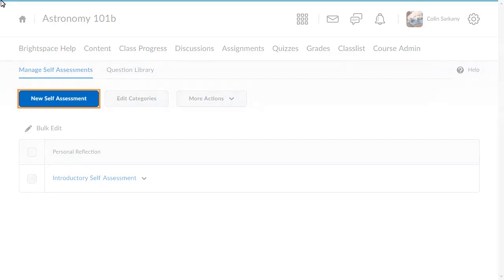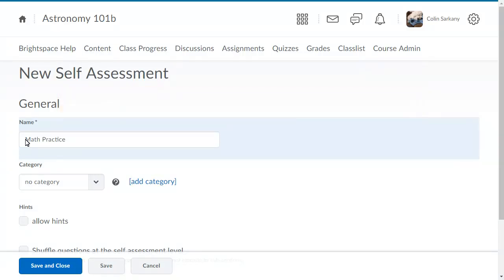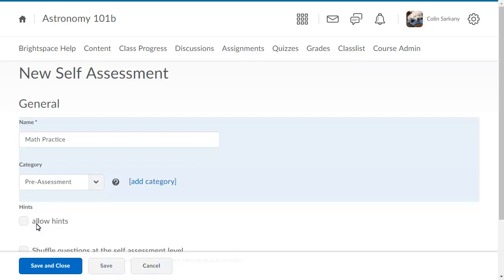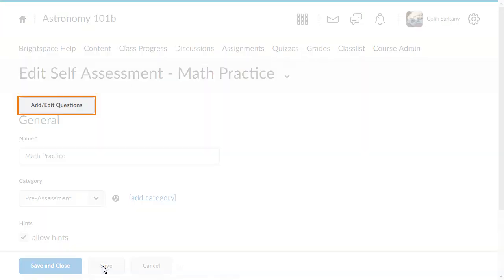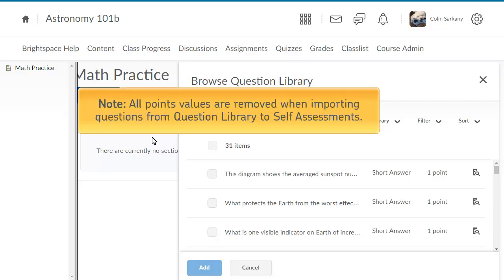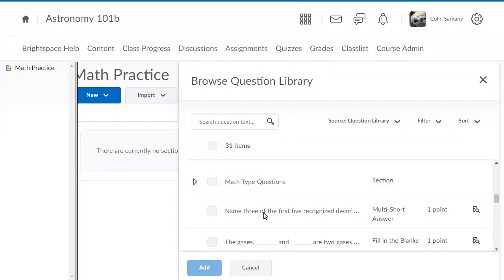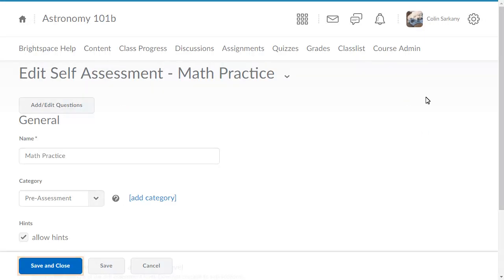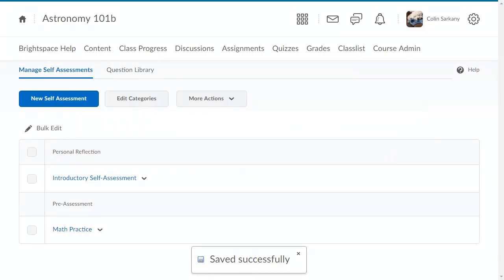Teaching Tips - Use Self Assessments as Study Aids - Instructor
Ease learners into the online learning experience and reduce their test anxiety by familiarizing them with various question types using self assessments. This tutorial shows how to create a self assessment to deliver as a pre-assessment study aid in Brightspace Learning Environment.